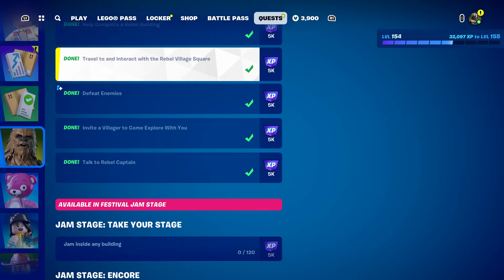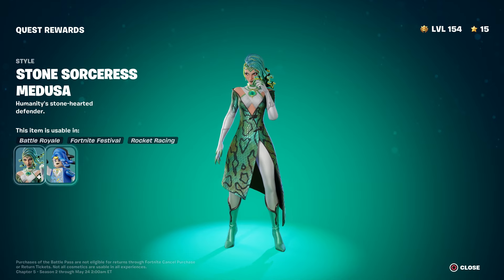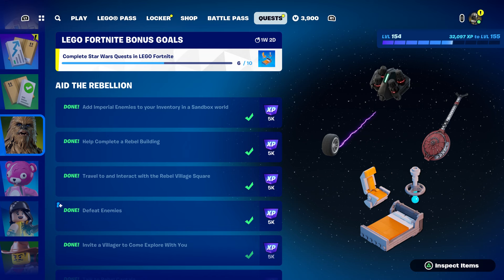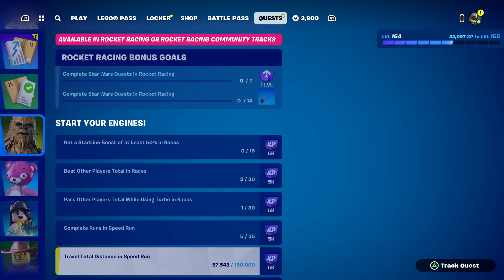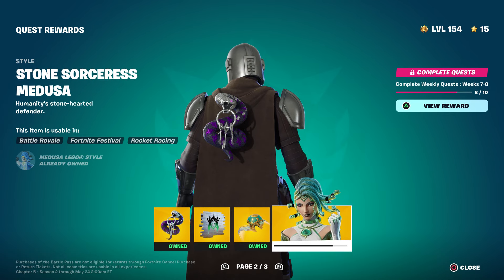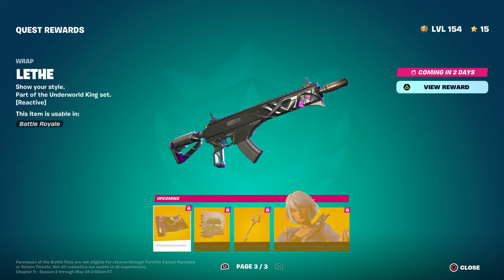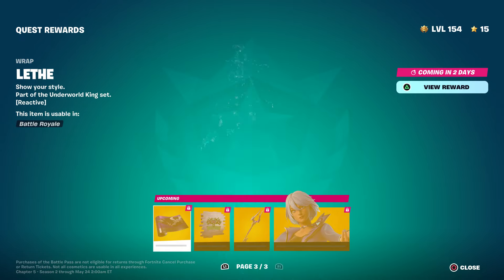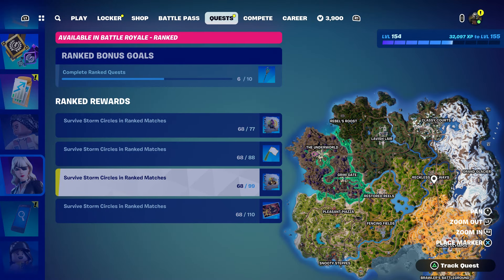How To Get Heartbreaker Aphrodite Style NOW FREE In Fortnite! (Unlocked Heartbreaker Aphrodite Skin)